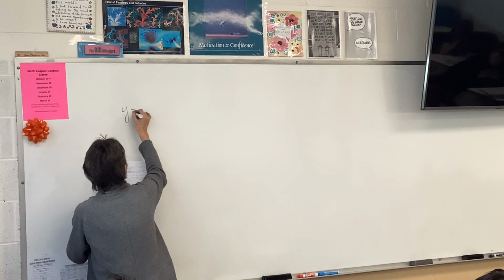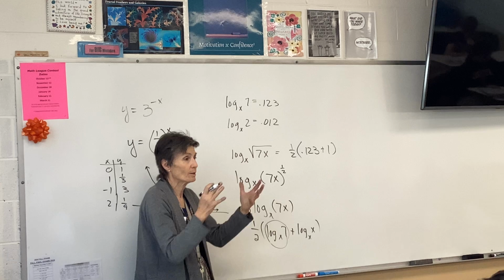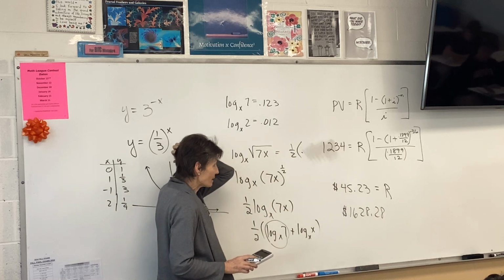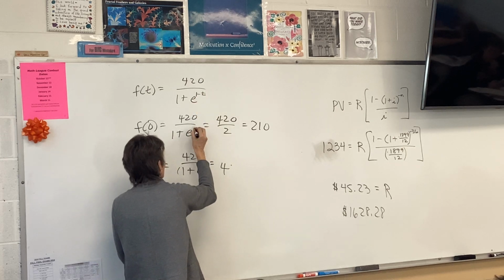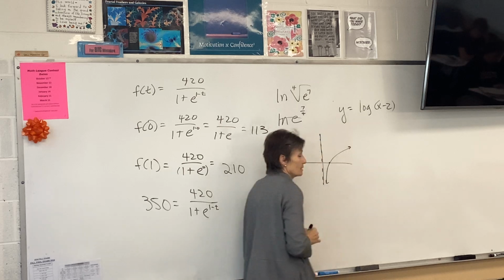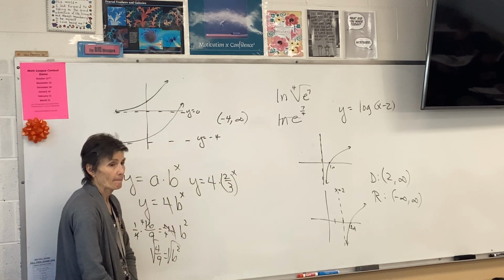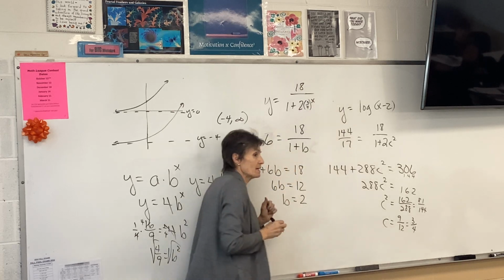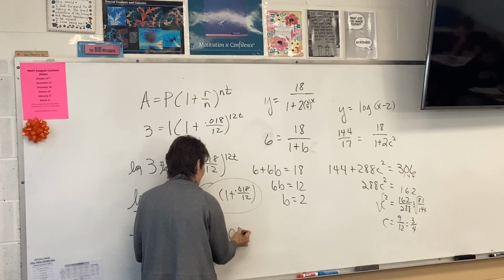Precal A random student-initiated review for Chapter 3